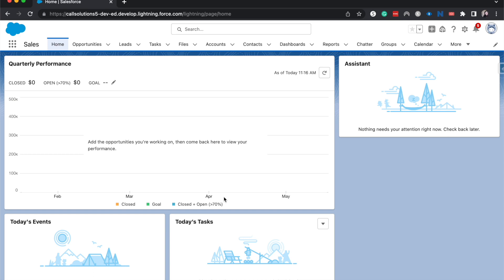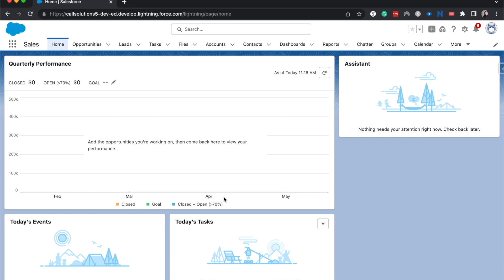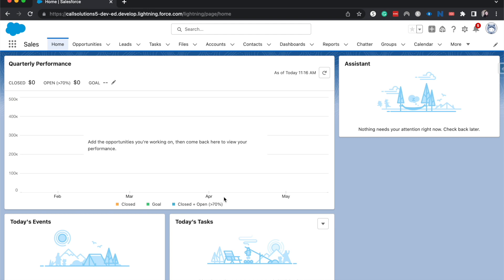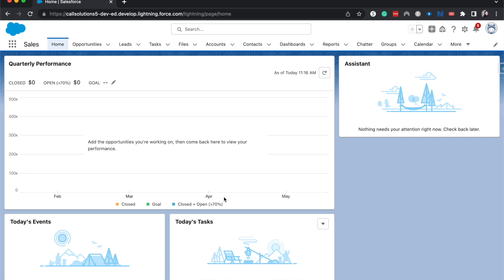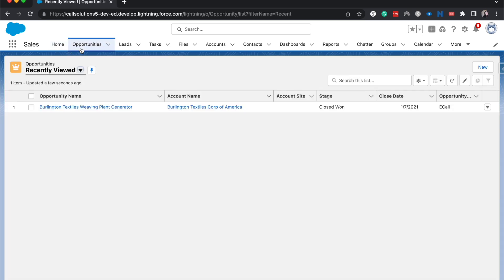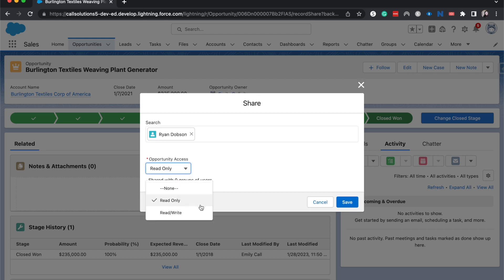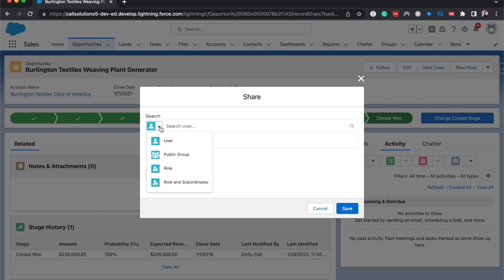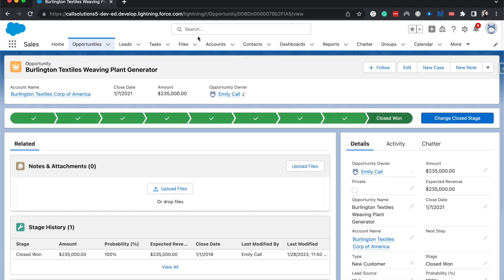Salesforce Manual Sharing Explained! | Salesforce Sharing Setting | Record Level Security